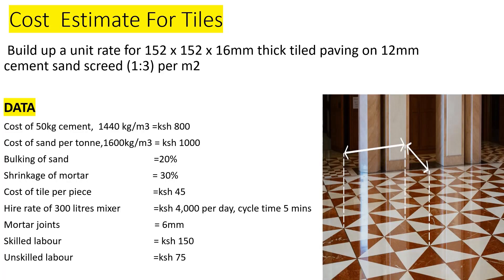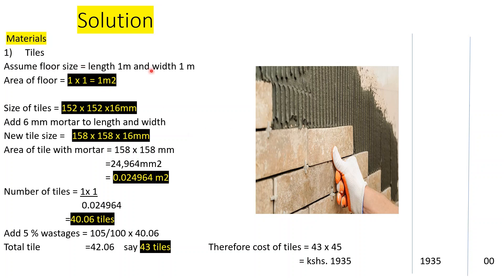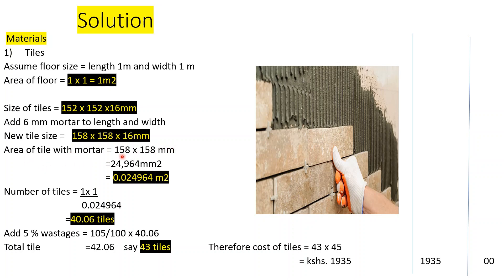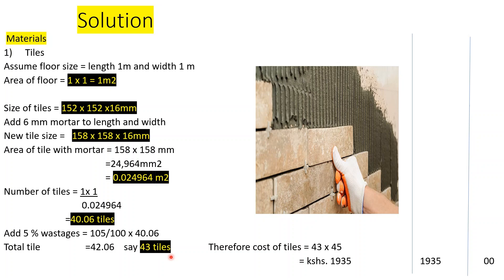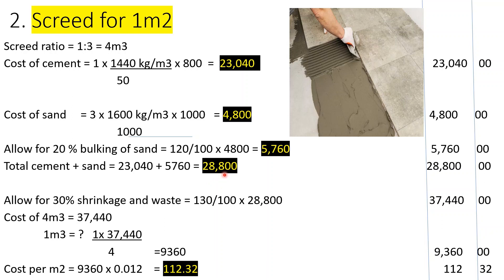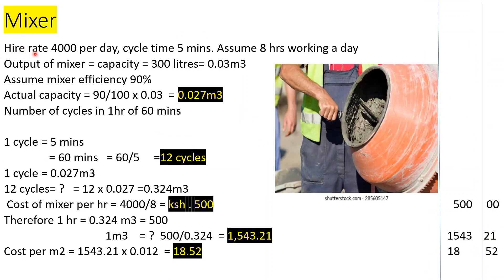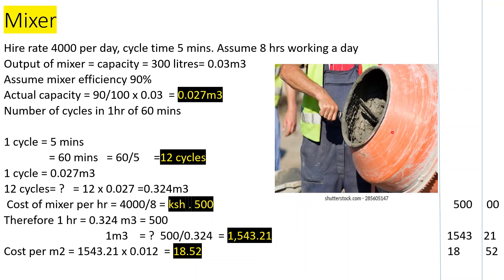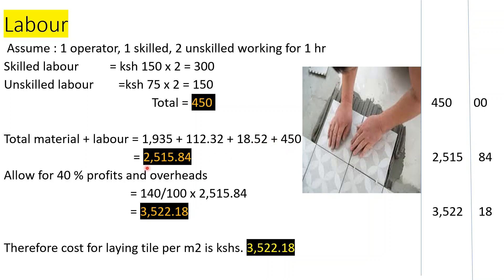Master the Art of Floor Tiling with Efficient Unit Rate Estimation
How to calculate the cost of laying floor tiles per m2 given tile size 152 x 152 x 16mm with a 6 mm mortar joint. floor tiling The floor area is 1m2 , we start by calculating the number of tiles needed then get the quantity of screed that is cement and sand and then get cost per m2 for the screed. then we get the cost of hiring the mixer and lastly the labour